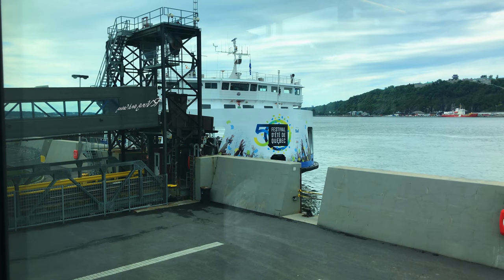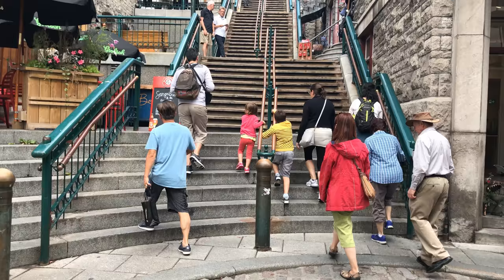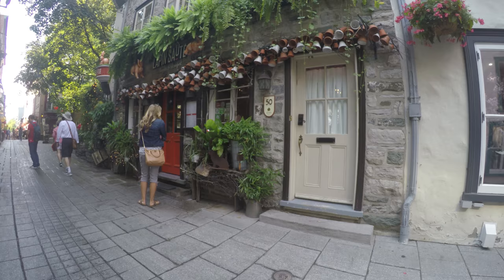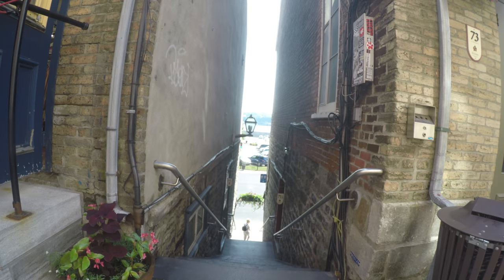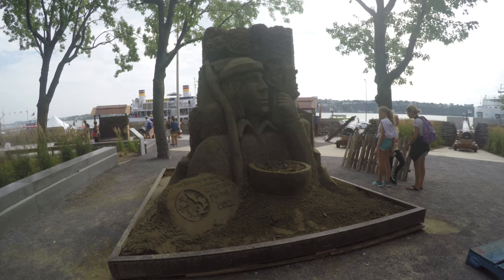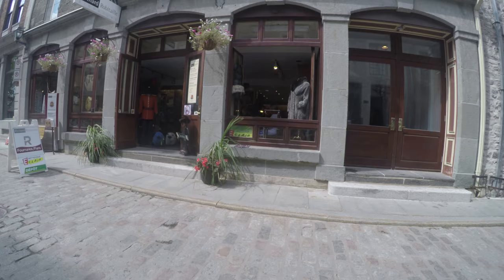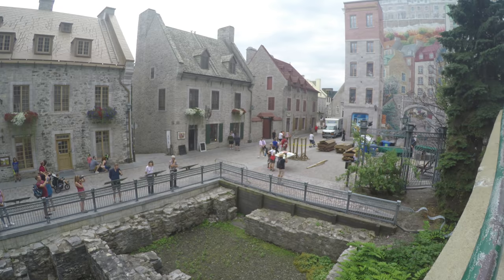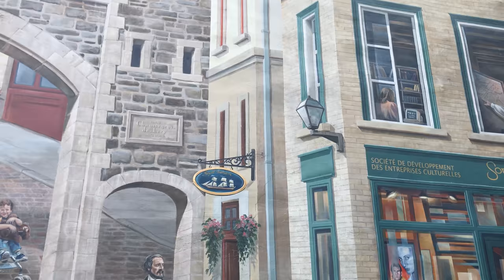Quebec City Place Royale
Join us for part 2 of our trip to Quebec City and a walking tour of the lower part of the historic Place Royale in 4K. From August 2017